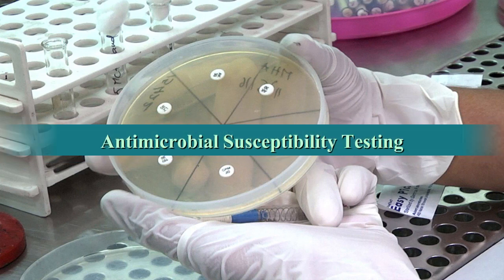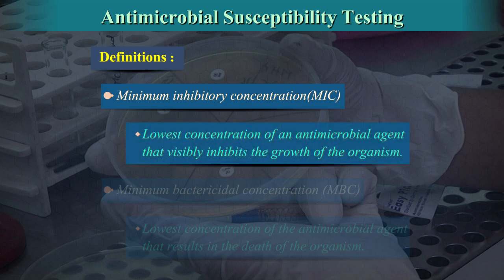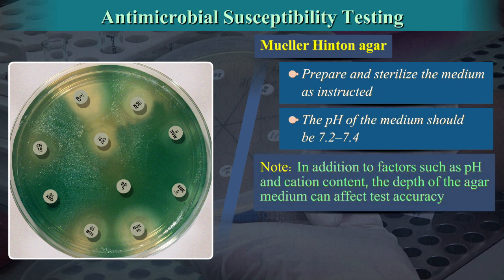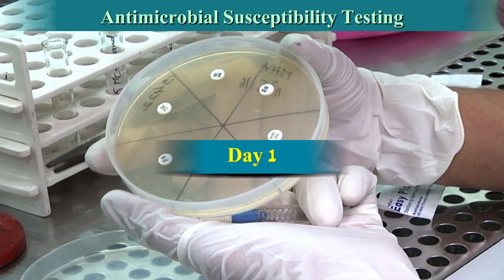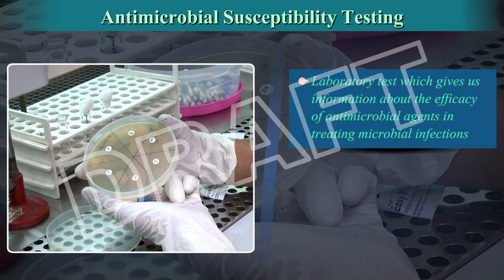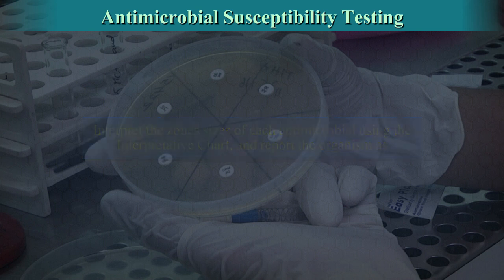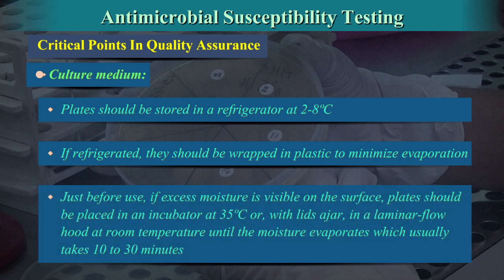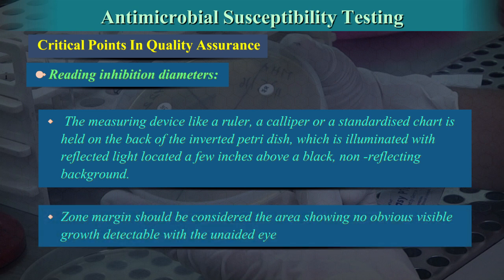Antimicrobial Susceptibility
This video describes antimicrobial susceptibility testing, its types and procedure (through demonstration).